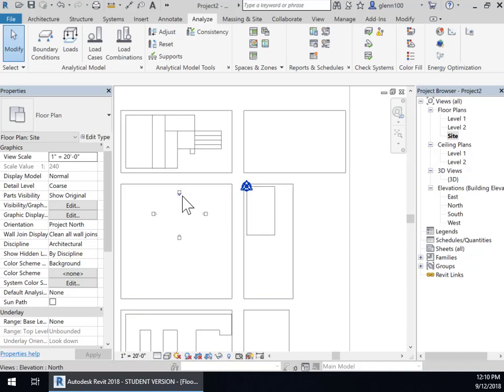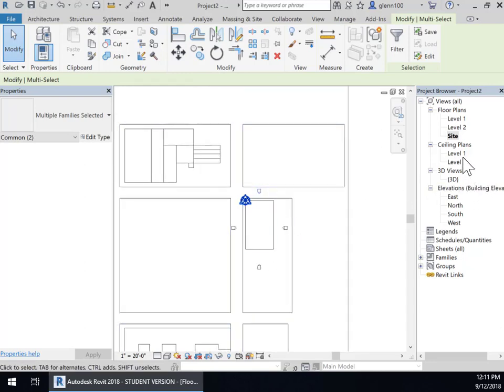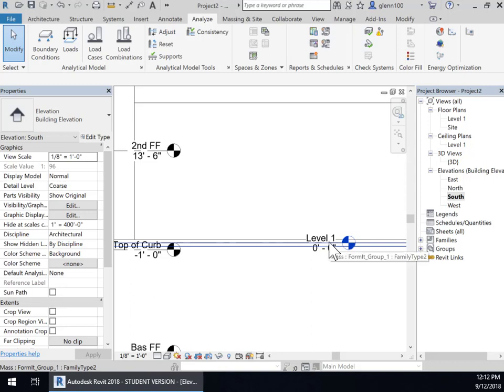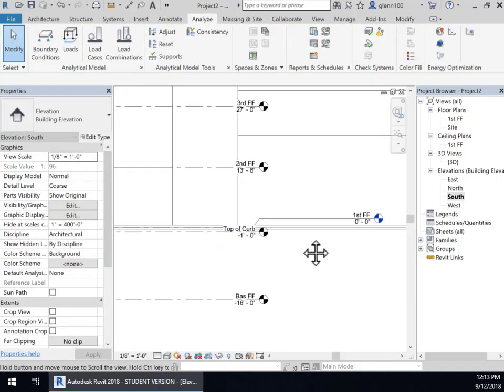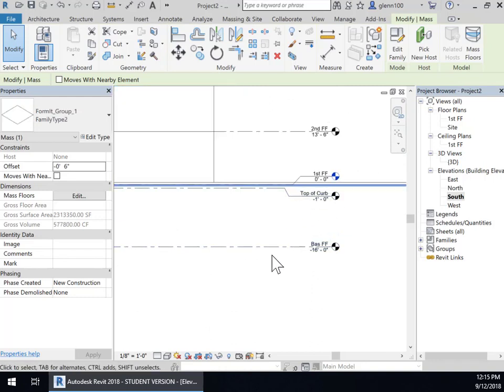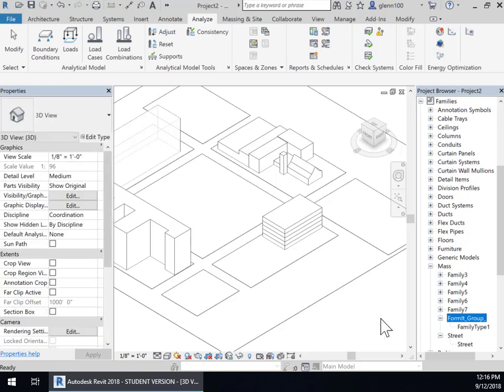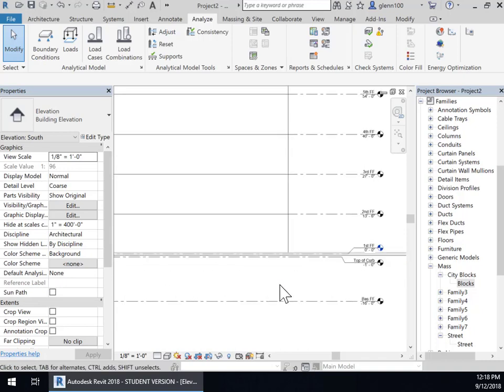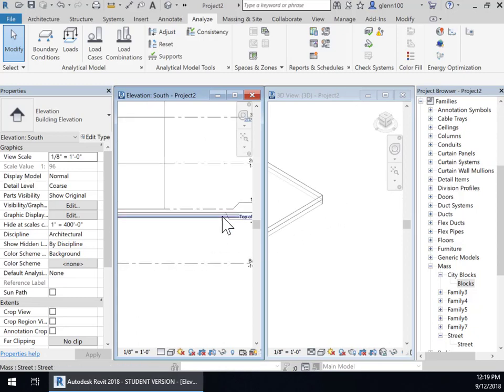A03.4_ElevTags_MasseNames-Levels-Elevation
Check your imported Formit Model for errors.  Elevation Tags, Rename Masses, and Levels